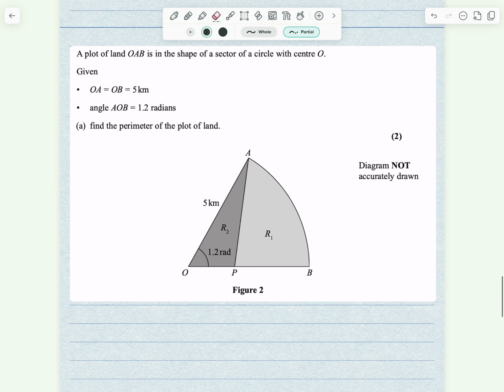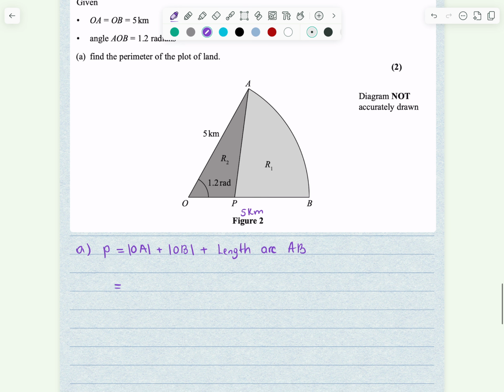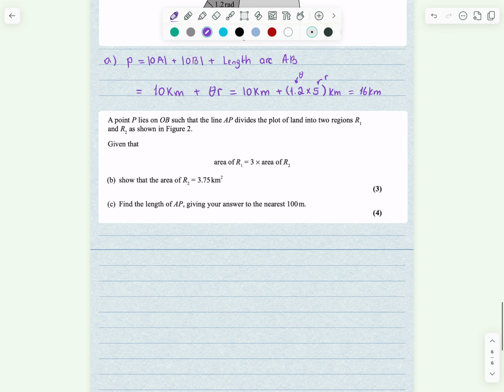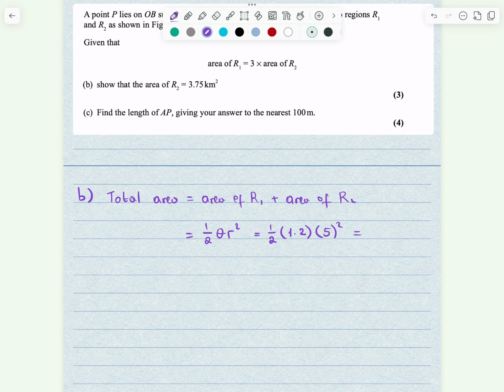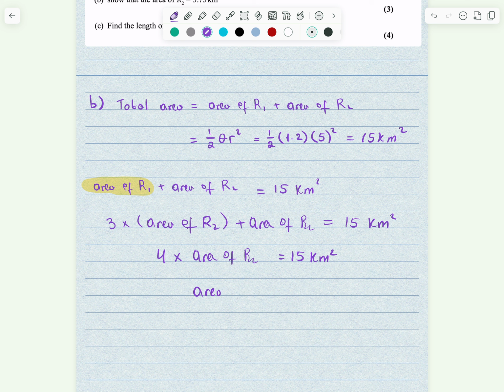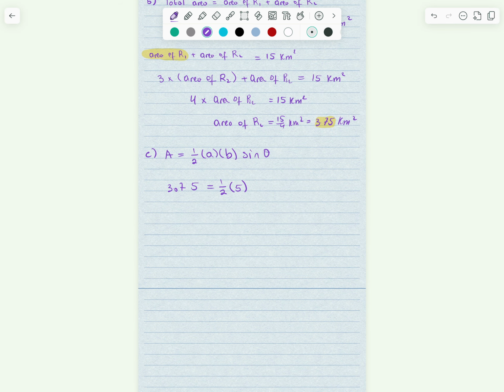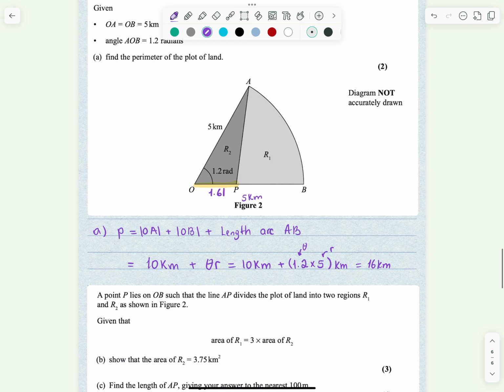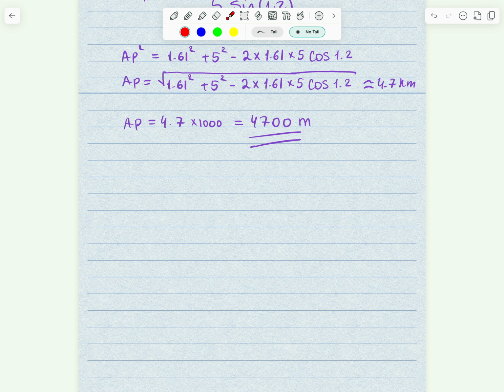Question 5| 2024 October| Pure Mathematics 1| Pearson IAL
This question combines multiple topics from geometry and trigonometry, specifically connecting the area of a sector, the area of a triangle, and the cosine law. It requires understanding how to apply different formulas in a step-by-step process:

First part: You’ll use the formula for the arc length of a circle in radians. This part is straightforward, focused on applying the correct formula and understanding the relationship between the radius, angle in radians, and the arc length.

Second part: Here, you’ll calculate the area of the sector using the sector area formula in radians. The result from this part will be important for the next steps.

Final part: This part brings together the area of a triangle and the cosine law. You’ll use the area of the sector calculated earlier to help find the missing side length of the triangle. Then, applying the cosine law helps solve for unknown sides or angles, combining algebraic manipulation and trigonometric understanding.

This question is a great exercise in combining different mathematical concepts and using them in sequence to solve a more complex problem.